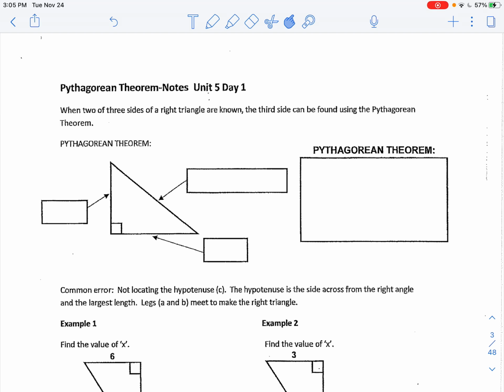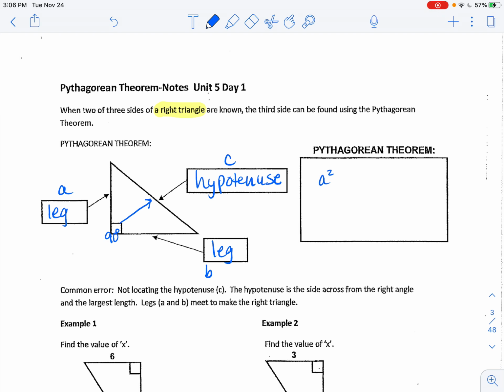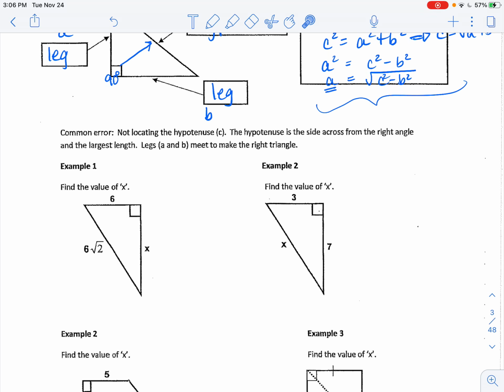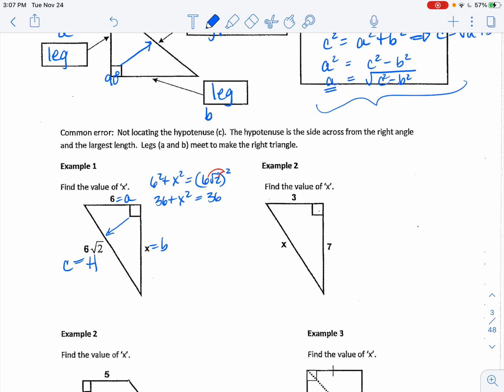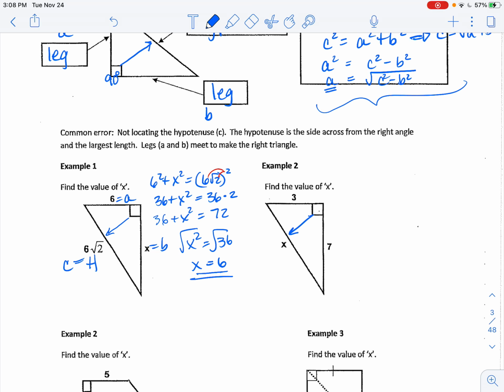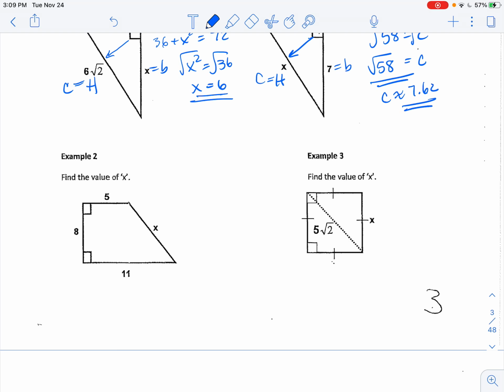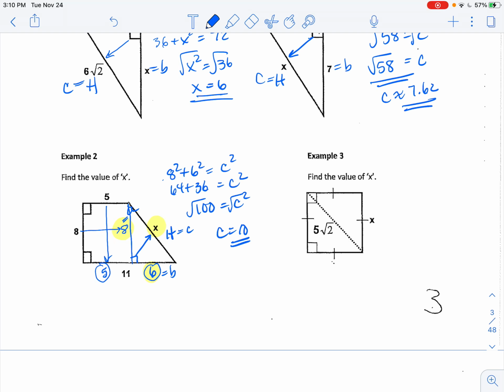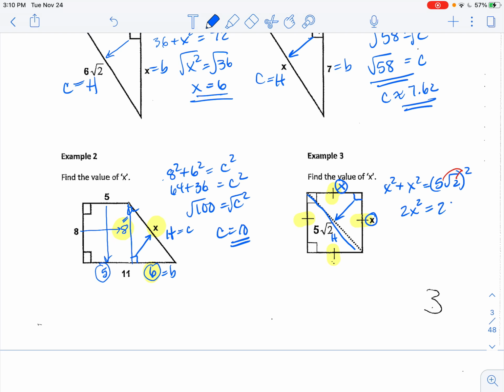GU5 1 Pythagorean Theorem